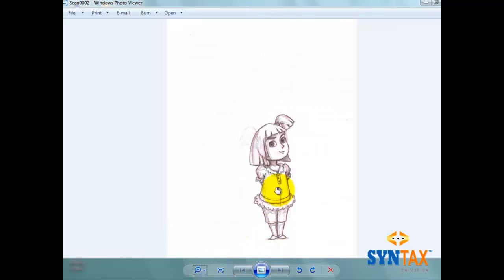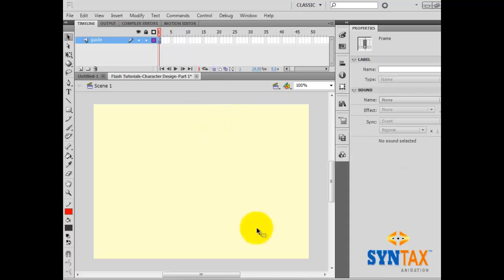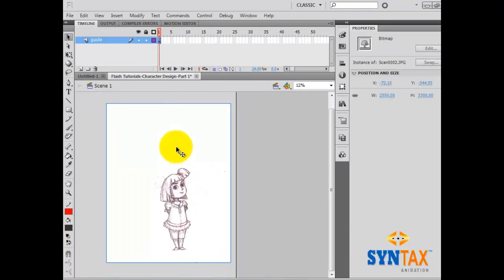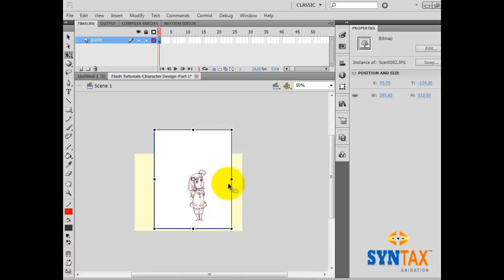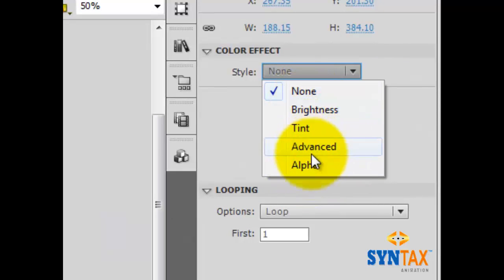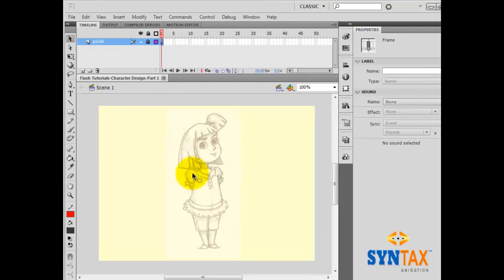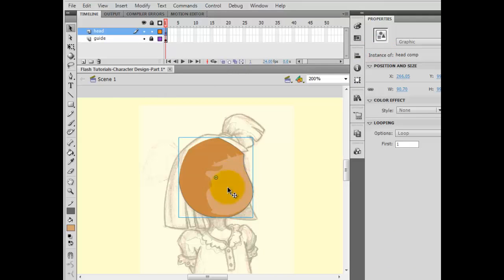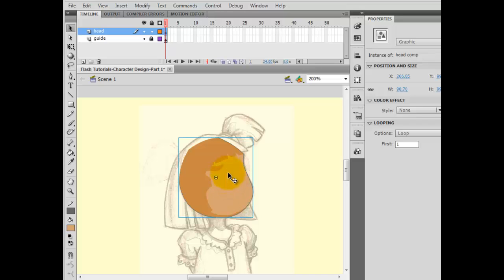Flash Tutorials Character Designing Part 1 Head base SYNTAX animation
In this series, your gonna learn how to create your character in Adobe Flash CS5, starting creating by  parts of your character, in this video your gonna learn how to make the head of your cartoon creation.